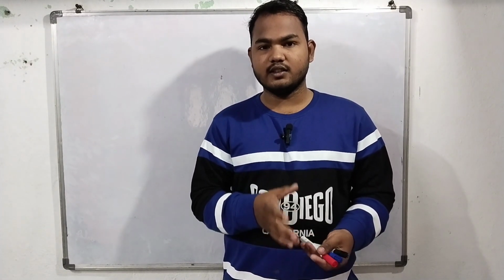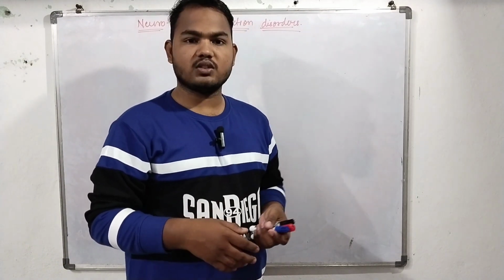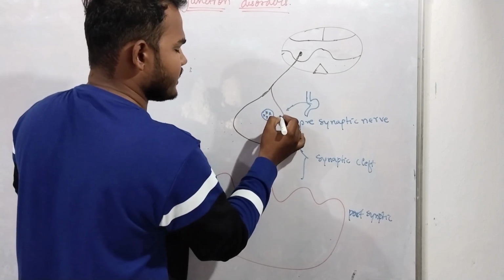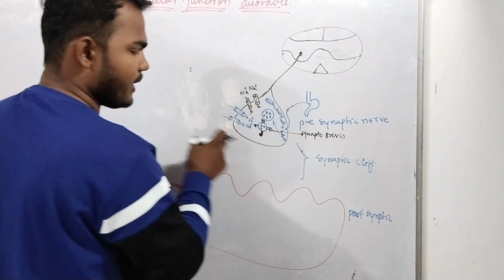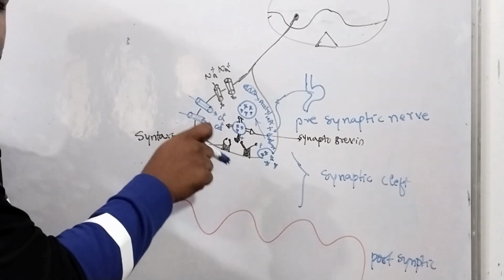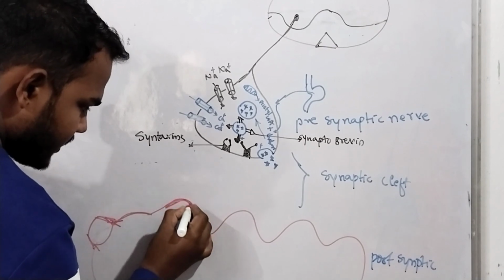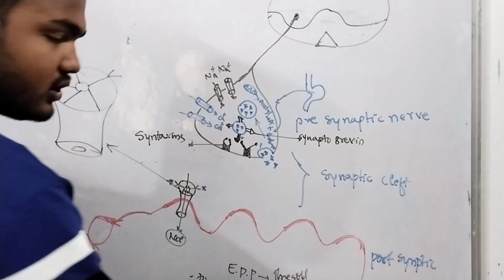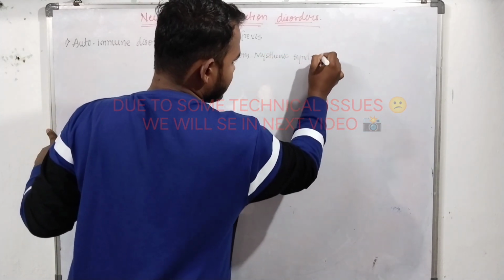NEURO-MUSCULAR DISORDERS| MYASTHENIA GRAVIS| NERVE PHYSIOLOGY